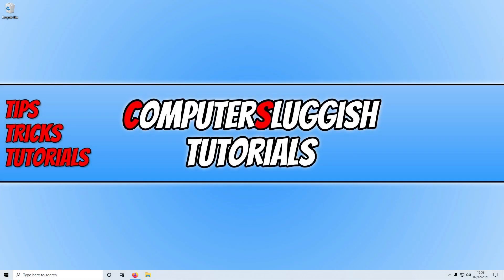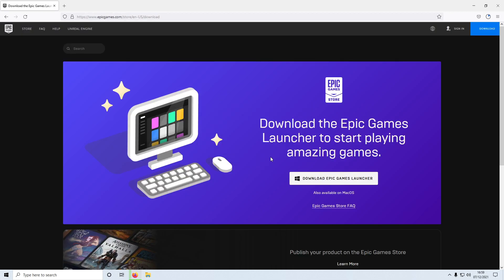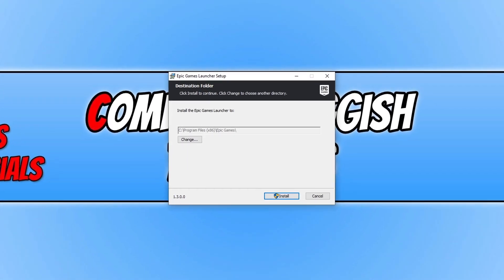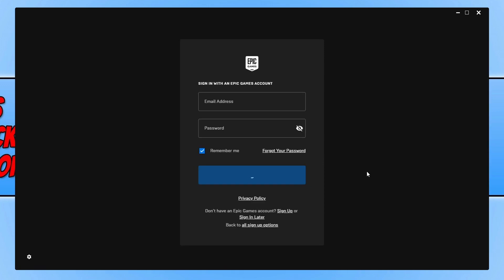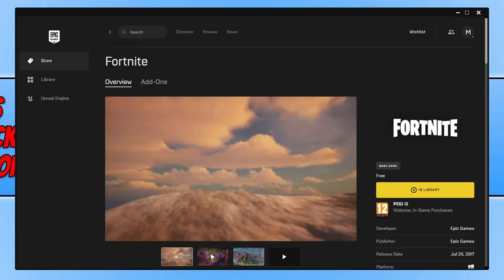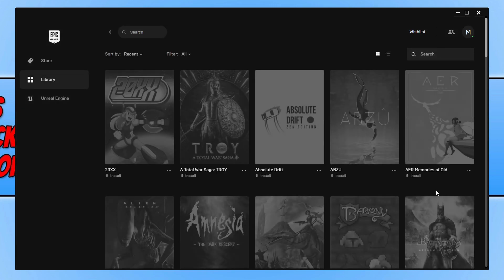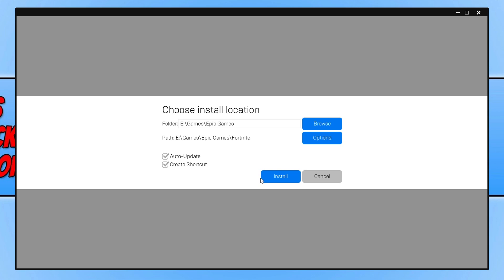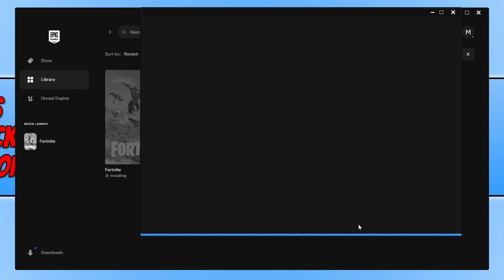How To Install Fortnite Chapter 3 On PC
Fortnite Install Chapter 3 On PC Or Laptop

In this video, I will be showing you how to install Fortnite chapter 3 on your PC or laptop. If you have already been enjoying the Fortnite storyline and trying to win in the free-to-play Battle Royale game, then your game will automatically update to the latest chapter three when you launch Fortnite. However, if you are new to the game or want to reinstall Fortnite to your Windows PC, then this can easily be done by following the steps in this video.